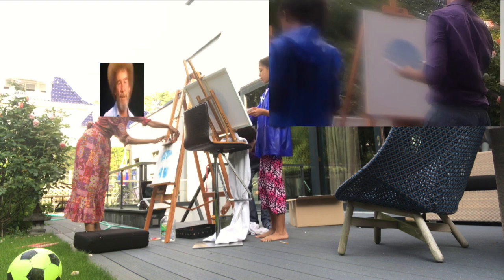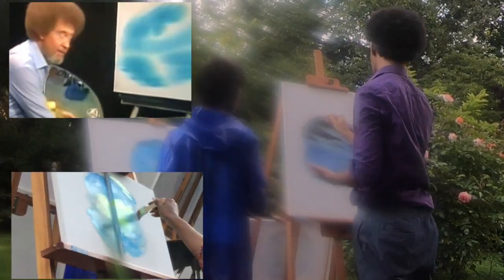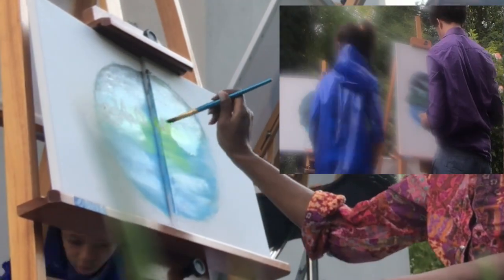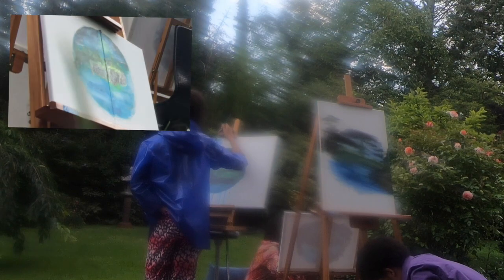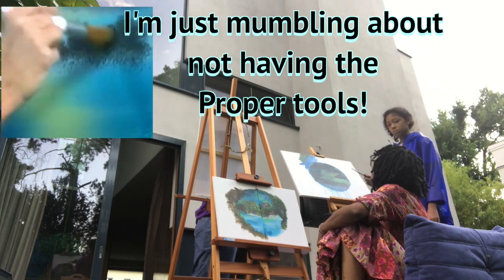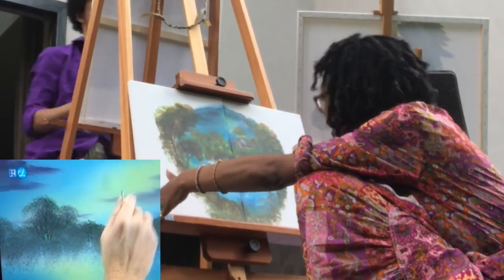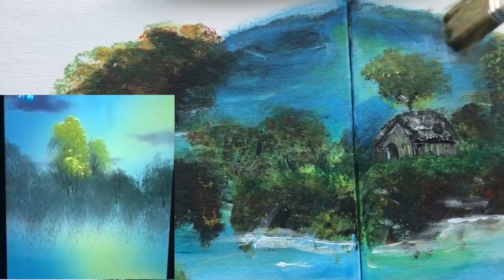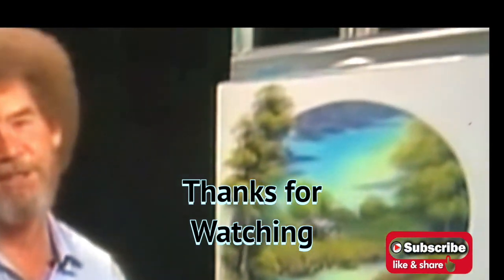Bob Ross~ing? Bro, Sis & Mom Follow A Bob Ross Video!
Still settling in from a long time away, escorting my son to his new school, an art academy & the passing of my father. But we’re getting back on track!